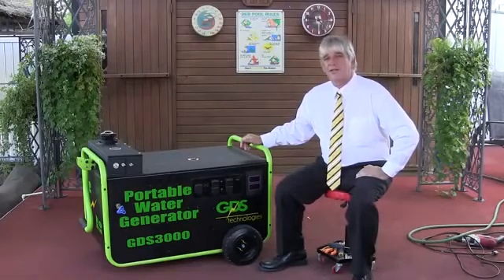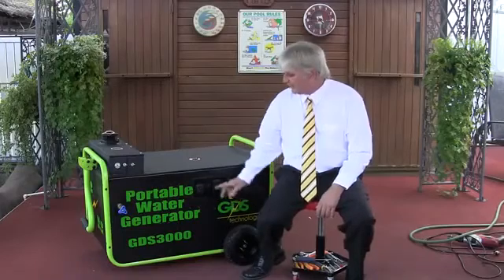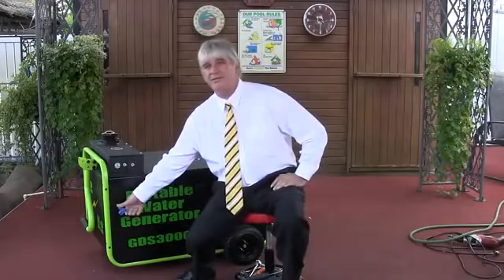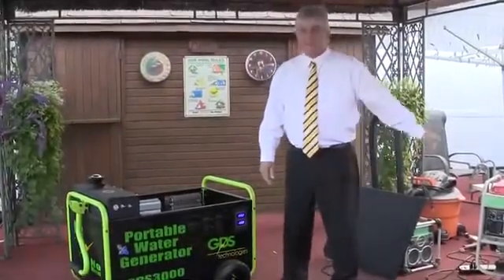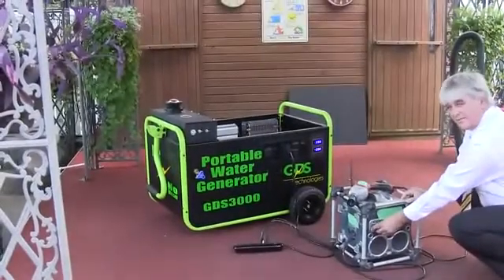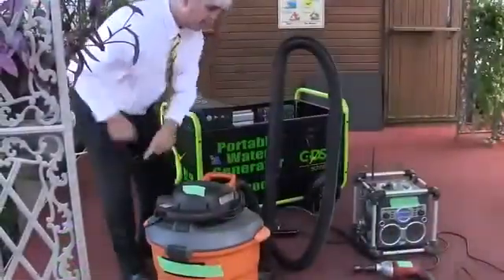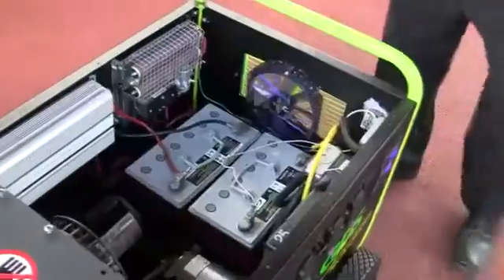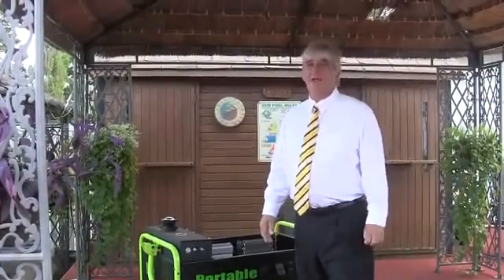مولد يعمل بالماء بدلاً من البنزين أو الديزل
الوصف // مولد كهرباء بقدرة 3000 وات من شركة GDS الكندية وقوده  الماء فقط .. قم بتعبئة الخزان في أعلى المولد بالماء ثم أدر مفتاح التشغيل .. المولد قليل الضجيج و أقل ضجيجا
من مولدات الديزل بـ 50 % .. قامت الشركة بإنتاج مولد 5000 وات و تقوم بإجراء تجارب